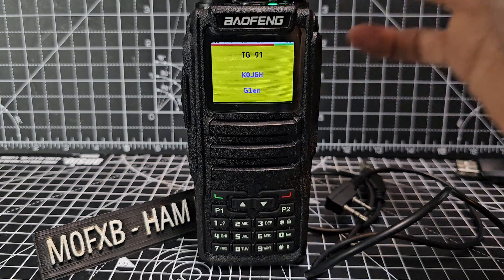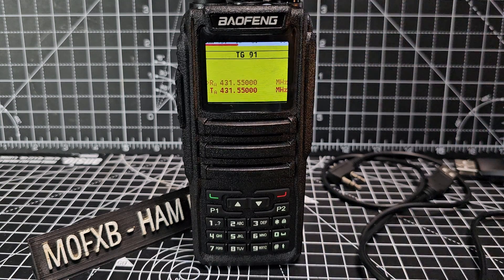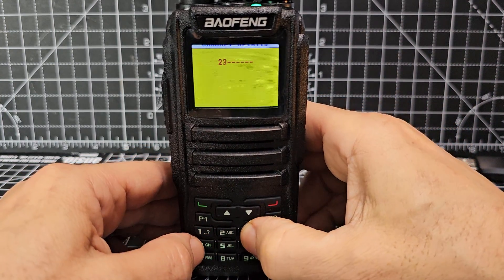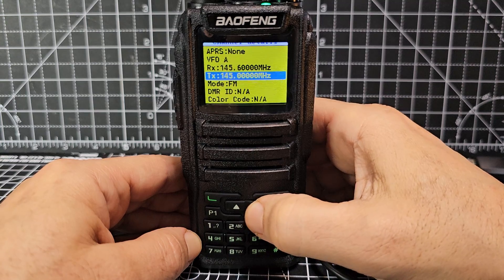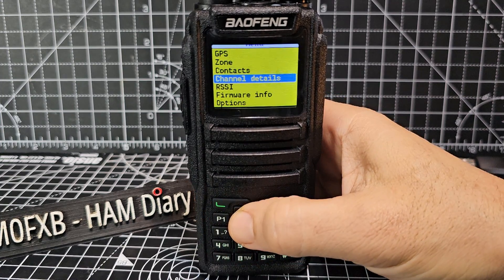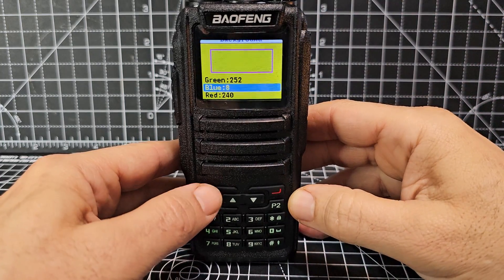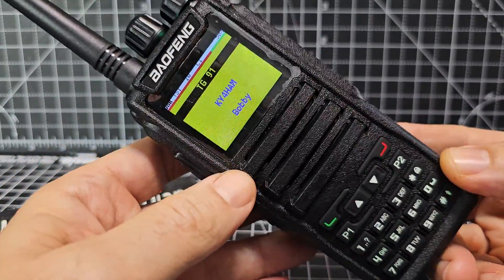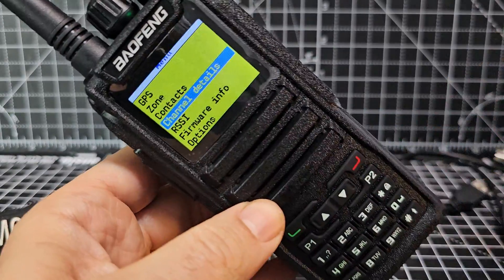DM-1701 , OpenGd77 - QUICK Start all modes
ALIEXPRESS DM-1701